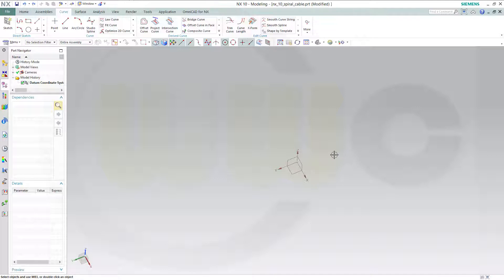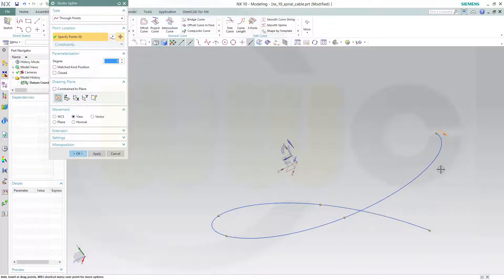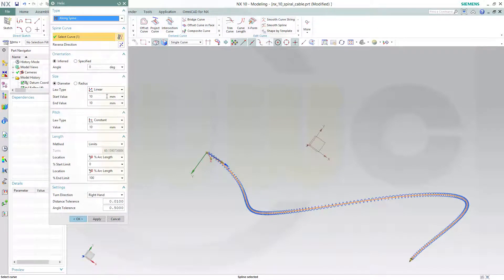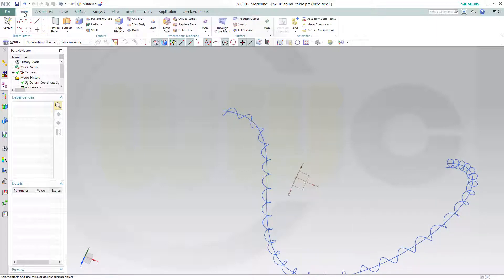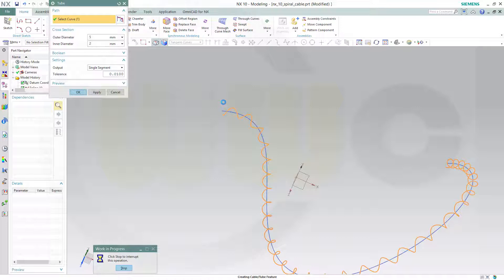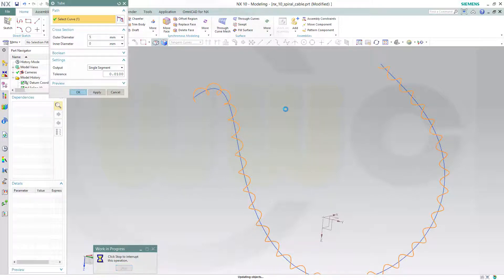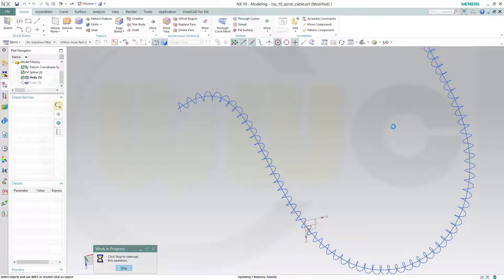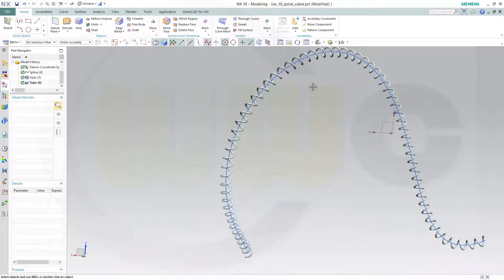Spiral Cable - Siemens NX 10 Training - Helix - Tube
So this "spiral cable" is very quick and easy to do in siemens nx 10 - a spline, a helix and the tube command - enjoy!